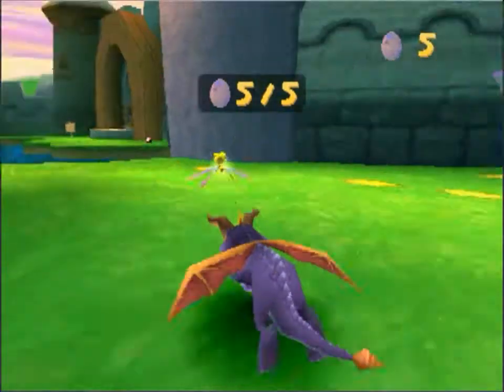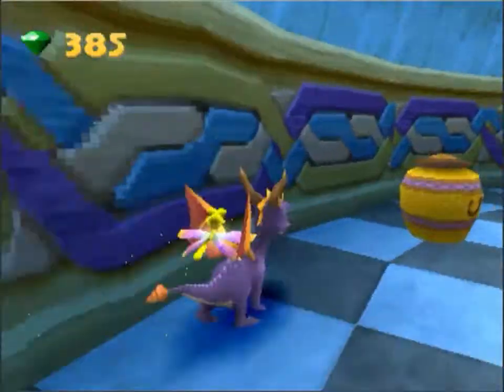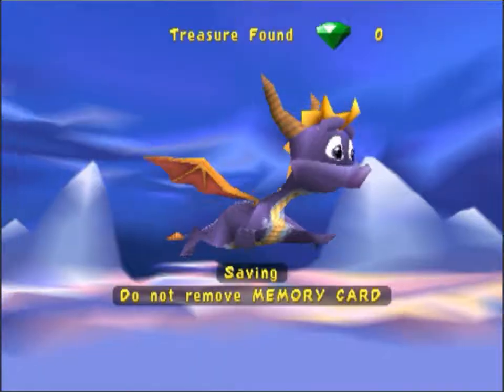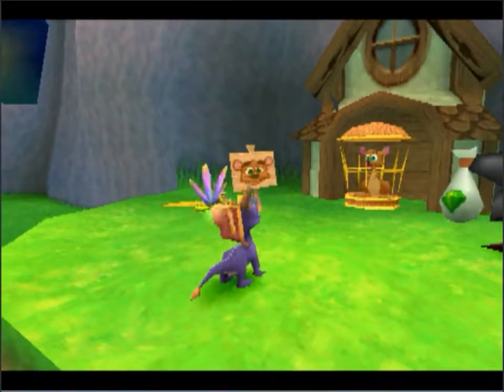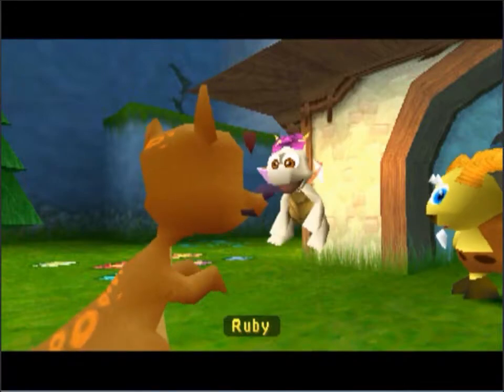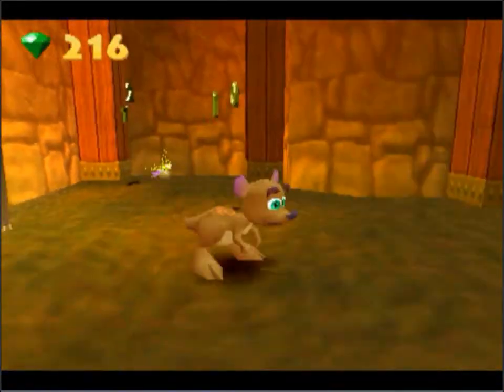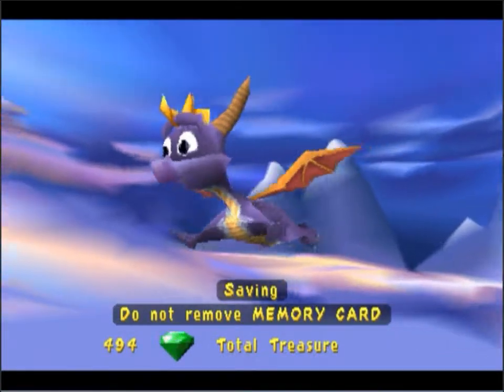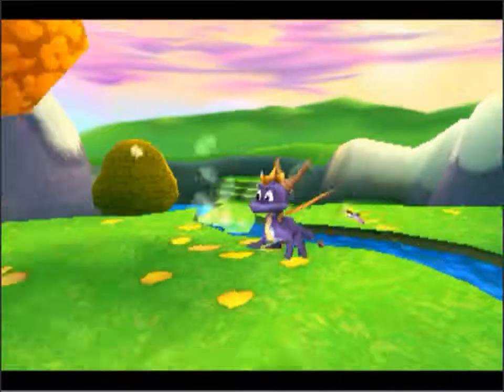Let's Play Spyro: Year of the Dragon Episode 2- Corruption!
This episode, we see the worst possible thing that you can see while playing a game... watch to find out...